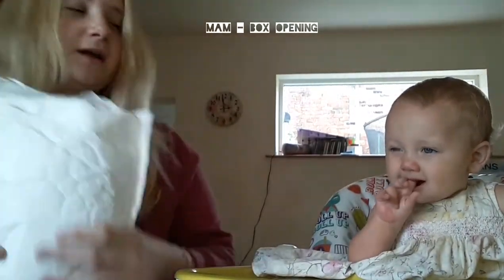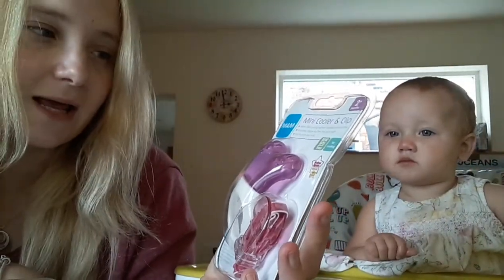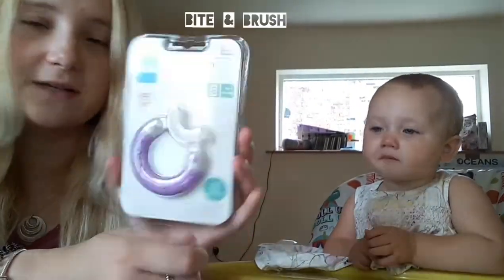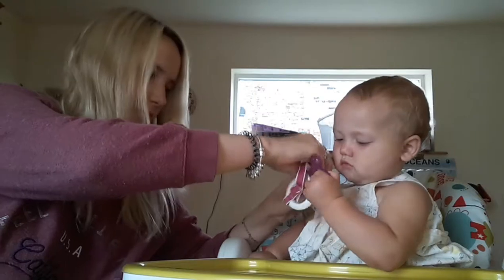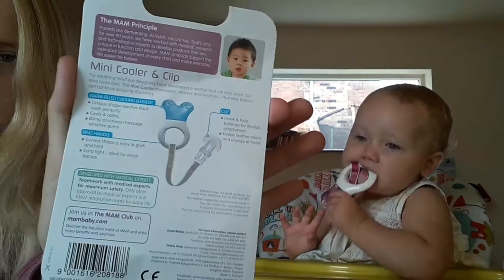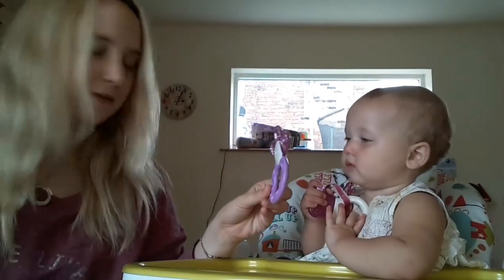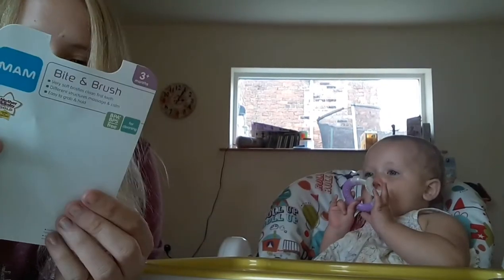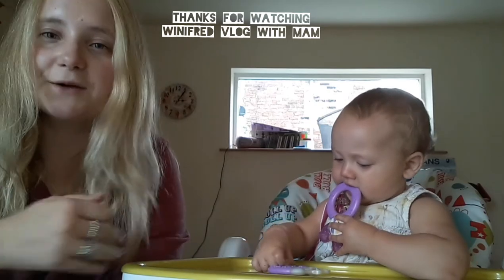MAM Teethers show and tell!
Mam bite and brush teether purple -
Ideal for cleaning first teeth
Gently massages gums
Different textures to comfort and stimulate gums
Easy to hold
Extra light
Suitable from 3 months

Multi teether ring cooler and clip -
To make things easier, the MAM designers have created the Mini Cooler & Clip. This cooling ring provides sensitive gums of babies the coolness they need.
Thanks to the combination with the clip always stay close to the baby.CUrved and lightweight, can be handled with ease.
Special-part cooled so that it easily reaches the back teeth.
Packing in blister

MAM cooler teether -
Water filled teether designed to cool and soothe sensitive gums. Its innovative shape reaches the back teeth. Helps to promote baby's development with different colours and shapes to motivate and sharpen the visual sense. Suitable from 4 months plus.